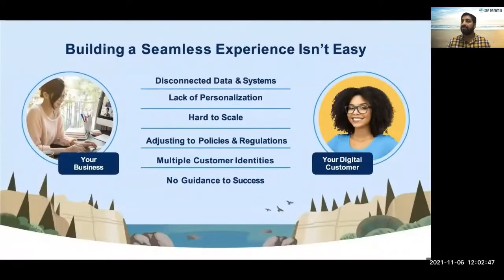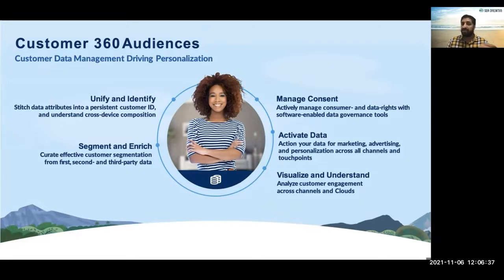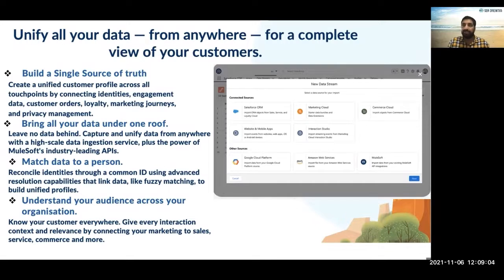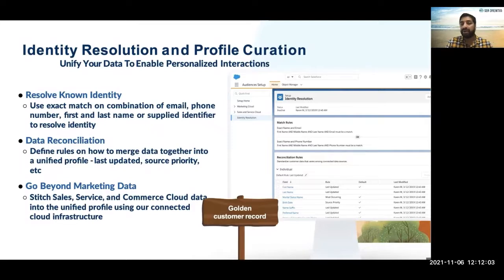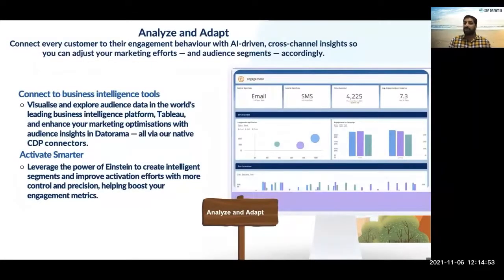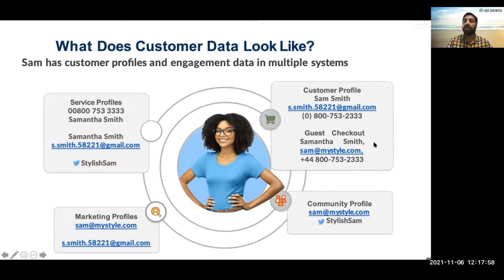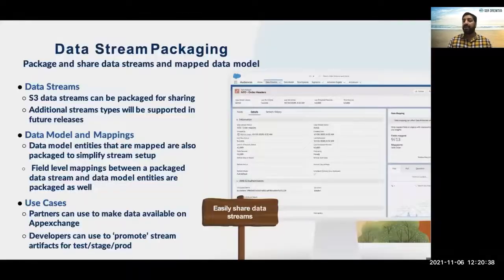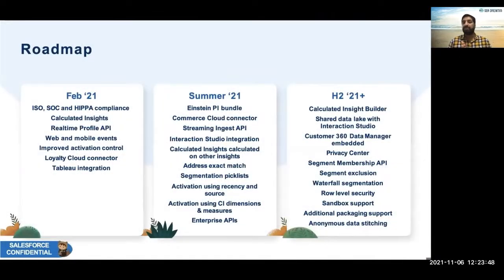Unify your customer data using Salesforce CDP & Cross-Cloud Integrations with Phaneendra Arigachetta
In this video, Phaneendra Arigachetta shares the exclusive features of Salesforce CDP that make organizations smarter and become data-centric, which help to build a complete customer profile in Salesforce.